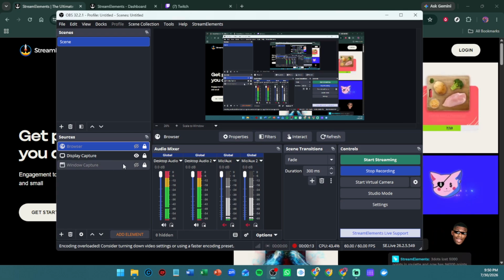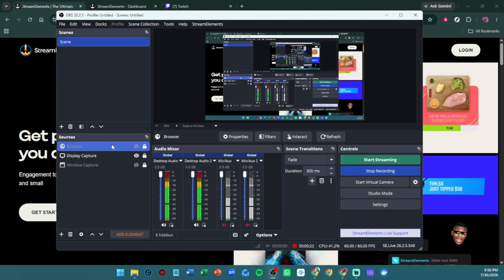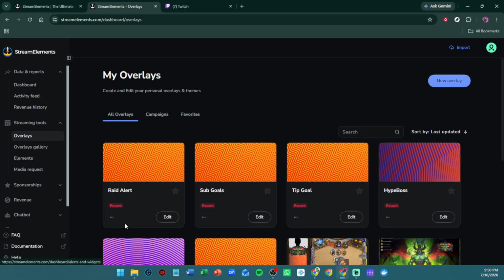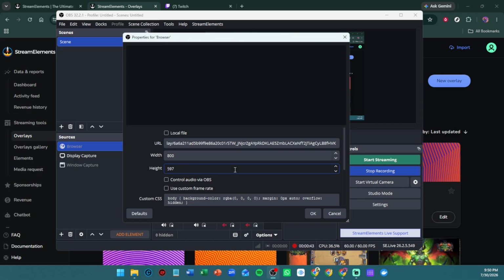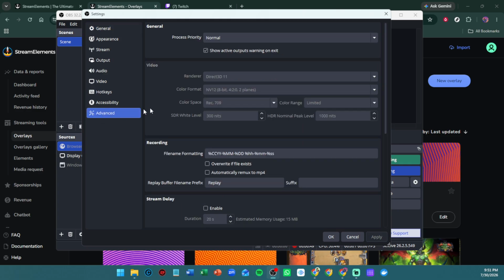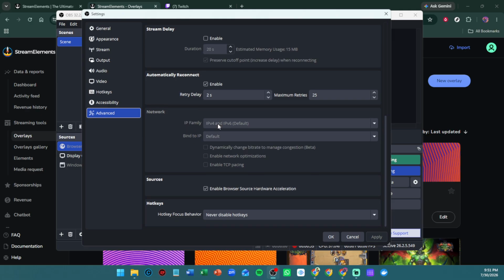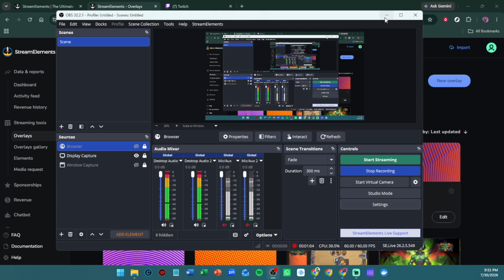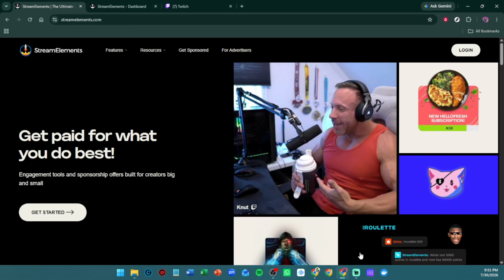How to Fix StreamElements Browser Source Not Working [2026 Guide]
In today's video we cover: fix StreamElements browser source not working, StreamElements browser source troubleshooting 2026, how to fix StreamElements browser source step by step, OBS browser source not showing StreamElements, StreamElements overlay not appearing OBS, fix browser source black screen OBS, refresh StreamElements browser source, StreamElements overlay URL not working, OBS StreamElements troubleshooting, clear browser source cache OBS, fix StreamElements alerts not showing, browser source settings OBS Studio, StreamElements overlay troubleshooting, StreamElements beginner guide, OBS Studio beginner guide, StreamElements tips and tricks, StreamElements full guide 2026, streaming troubleshooting tutorial, live stream overlay fix, OBS browser source tutorial, Twitch streaming setup, YouTube streaming setup